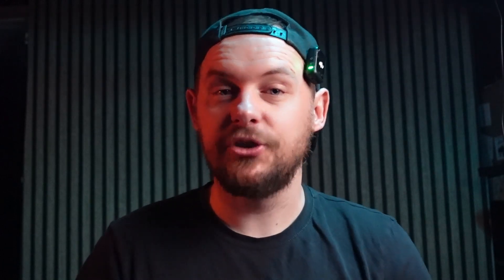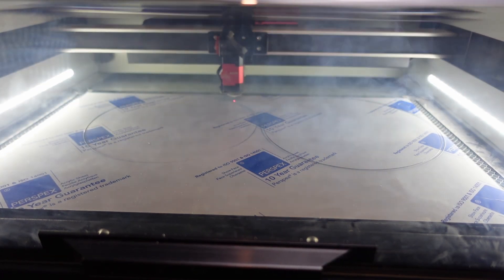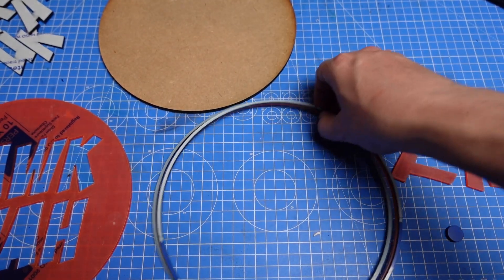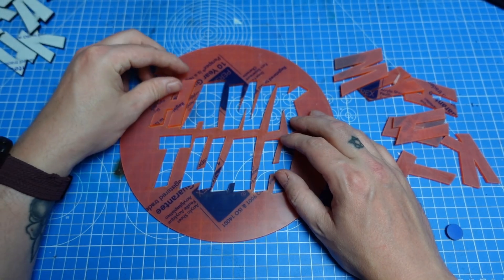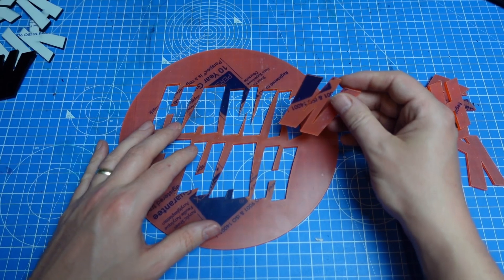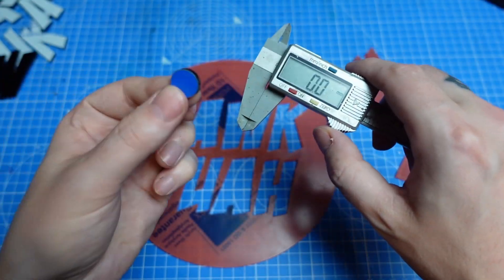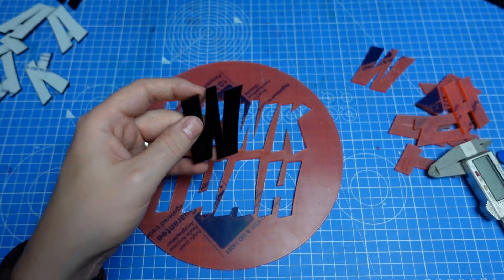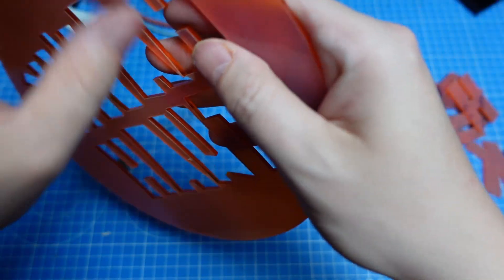Backlit Acrylic Sign Made With the Aeon Mira5S Redline Co2 Laser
This week we tried to make a backlit led sign using our Aeon Mira co2 laser, acrylic, an LED strip and a Bluetooth controller. We go through the steps of cutting and building the light from start to finish, making some mistakes and learning from them on the way.

Smart LED Strip lights
Acrylic clear glue
Rubber LED Diffuser